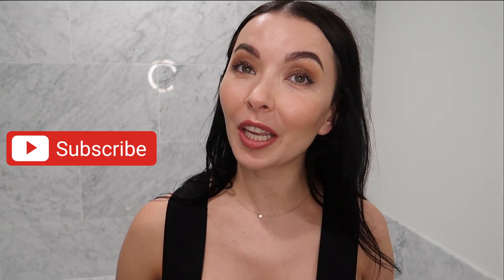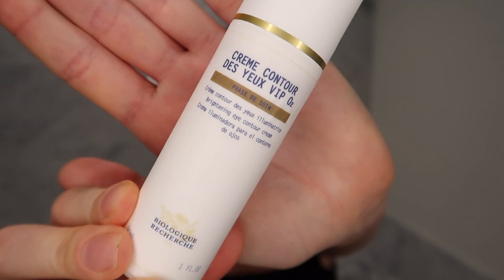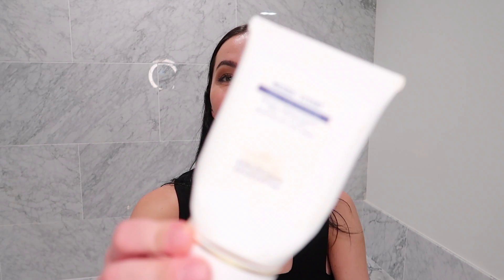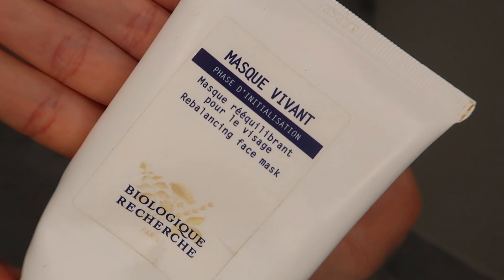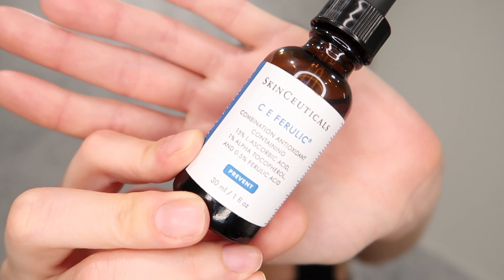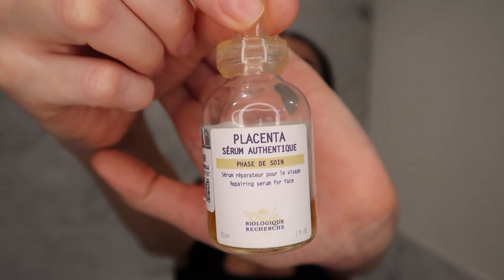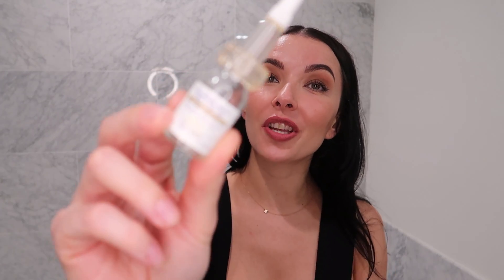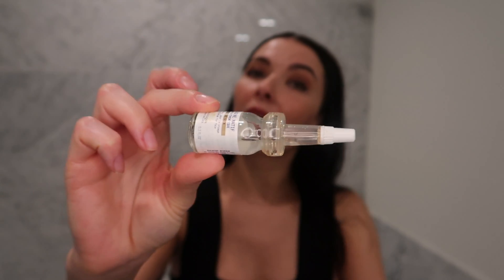Biologique Recherche, Skin Ceuticals, Gua Sha ... beauty secrets!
It took me long time to find the best way to treat my problematic and sensitive skin, but now I can proudly tell you that my skin in my mid 30s is better than my skin in my 20s.

To shop and see pricing at Shop Rescue Spa, create free account...